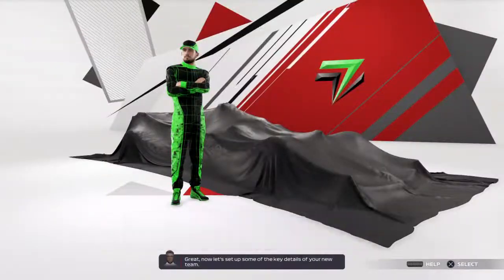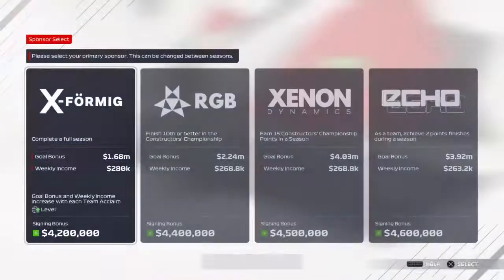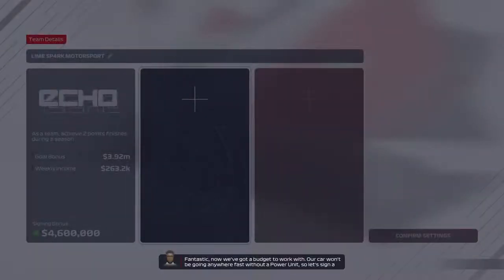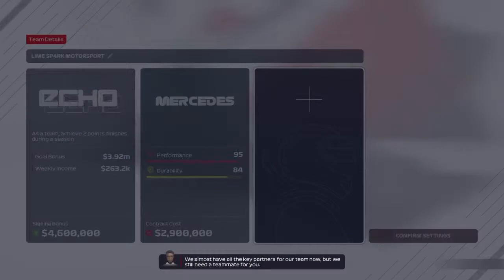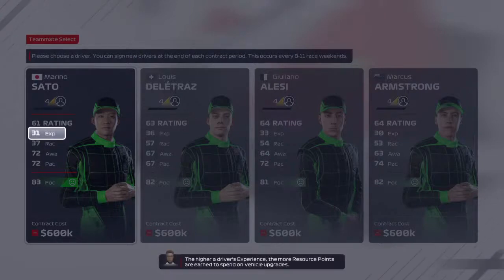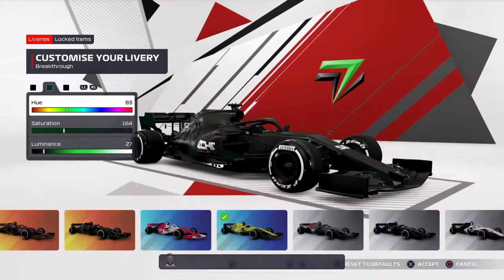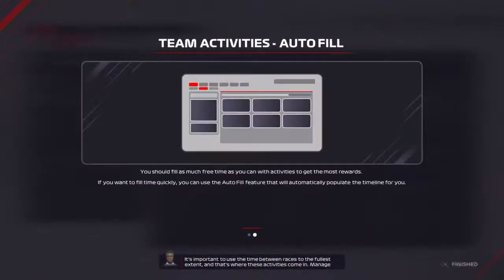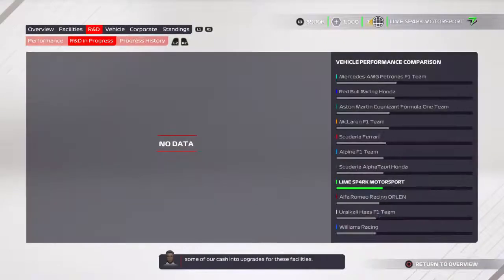Starting our my team career mode on the new f1 2021 game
i am a somewhat family friendly YouTuber who plays many different racing games and some other games such as minecraft and trailmakers and many more games